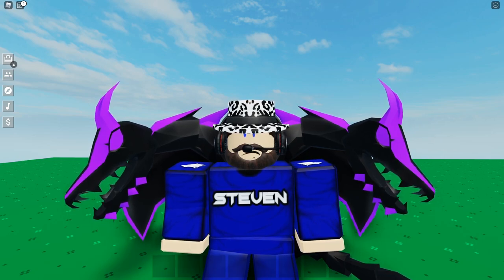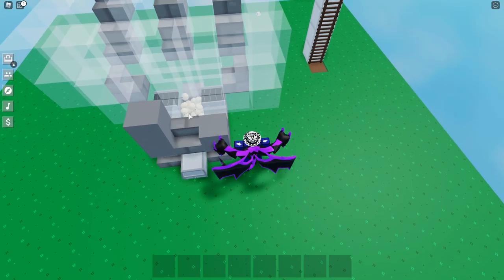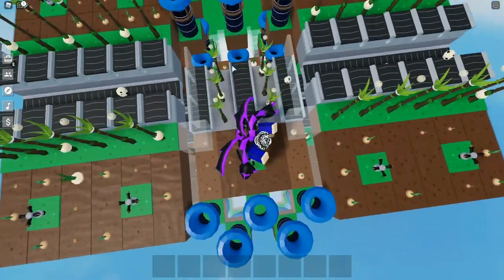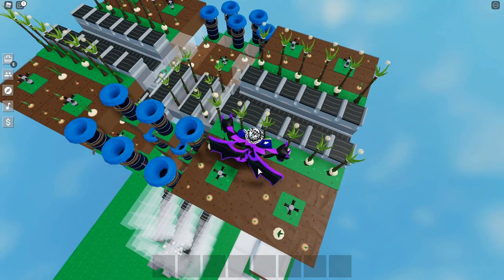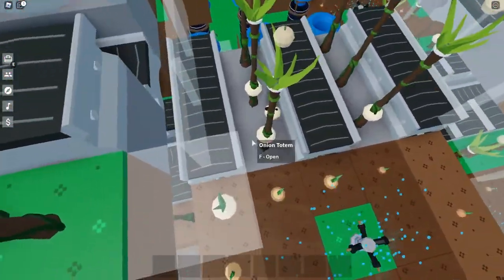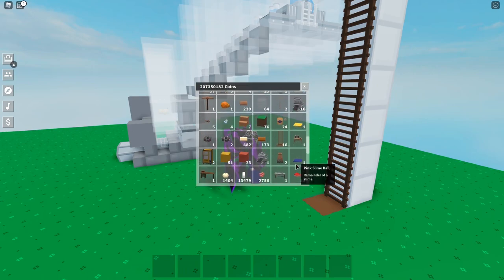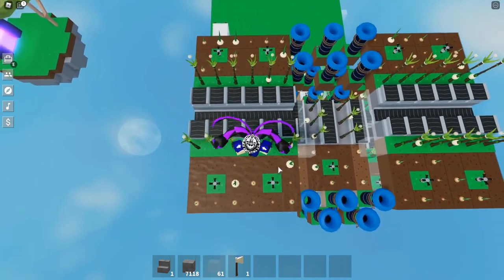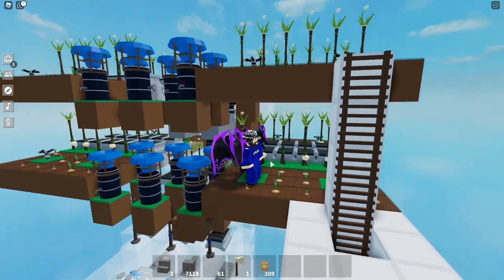*NEW* Best "Sprinkler" AUTO FARM! *MONEY FAST* Roblox Sky Block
In this video, I will be showing you guys the new best sprinkler auto farm in roblox sky block!

Game Description:

🔥 And more!

🐟 Update Log (June 15):
- Fishing (10+ fish types)
- Water crops
- Sprinklers
- Fertilizer
- Pro Rank
- Conveyor belts make crops oily
- Clean oily crops with the new Washing Station
- Industrial Washing Station
- Water Catcher
- Water Storage Barrel
- Composter
- Fish Bait
- Bug fixes and performance improvements